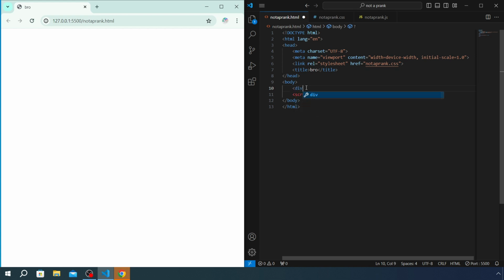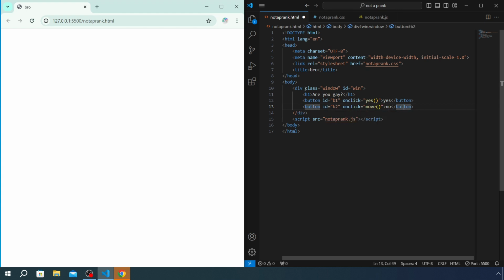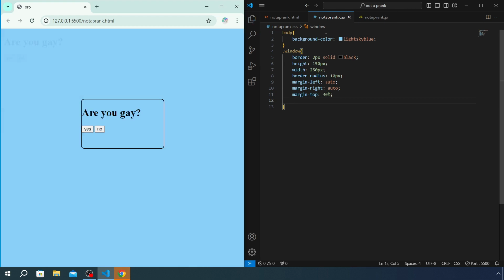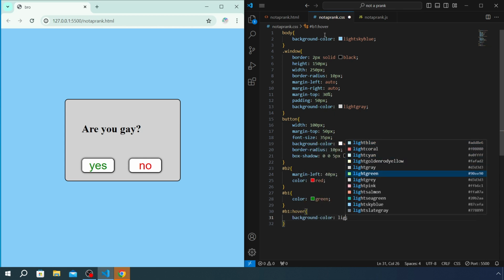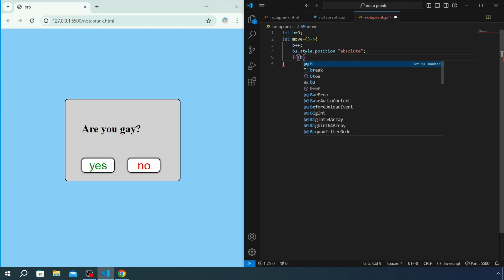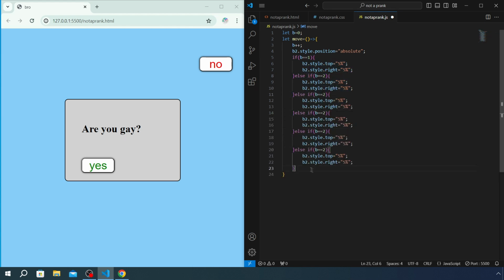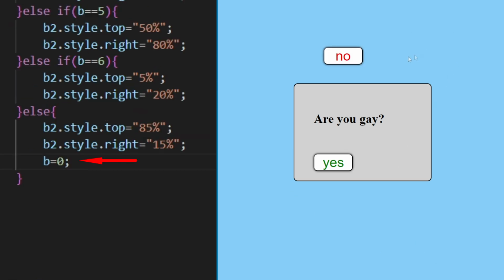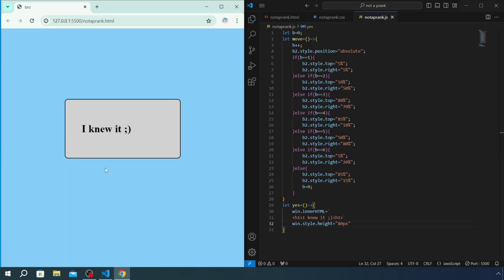PRANK Bro using javaScript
A simple prank you can try on your friend, if you have one :)
If anyone is offended in this video, please note that I don't care.